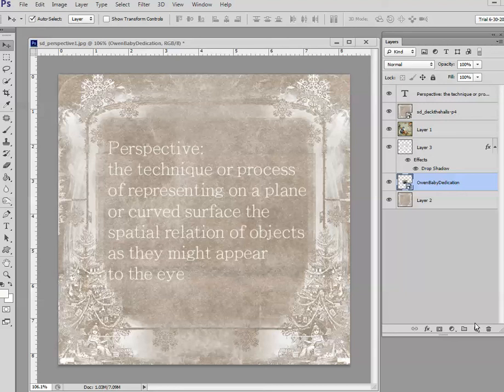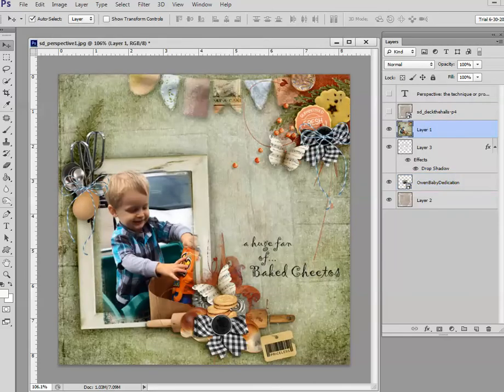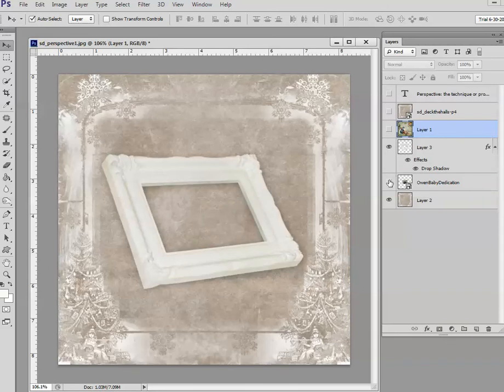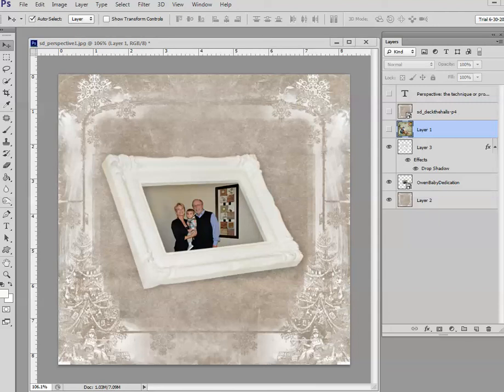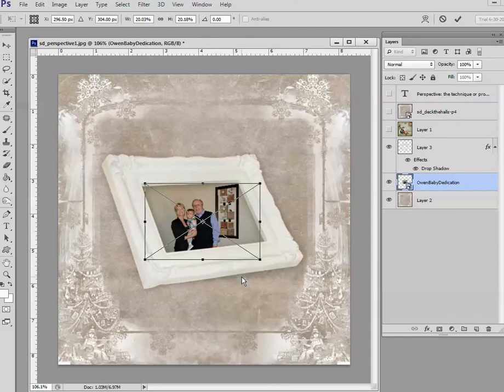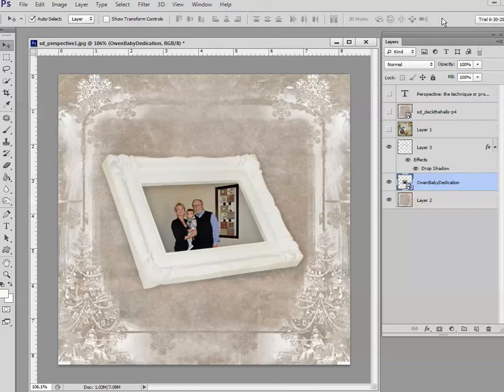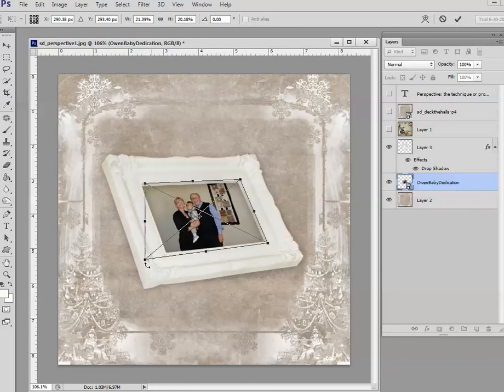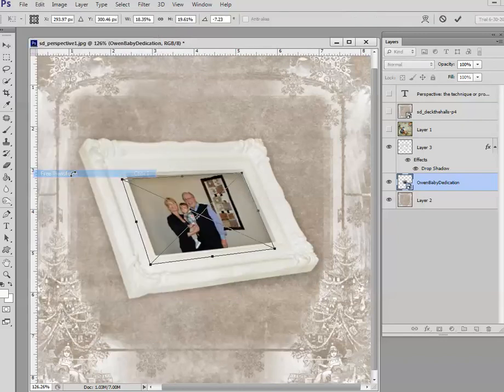Creating Perspective Easily with the Free Transform Tool